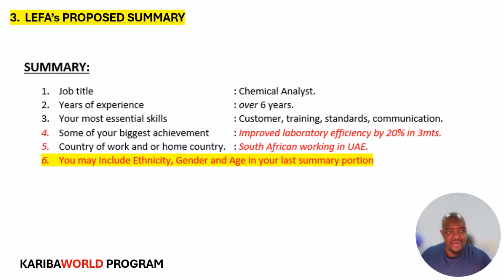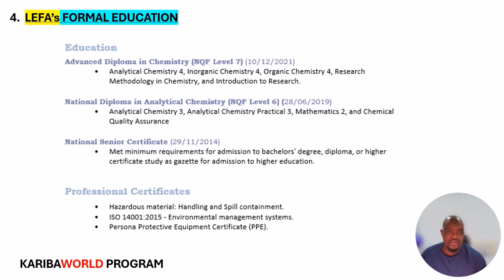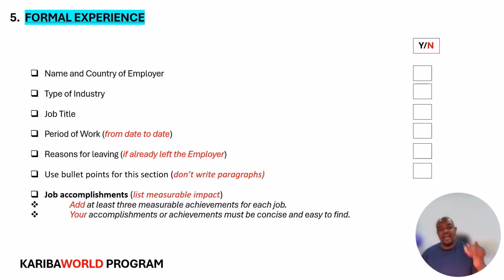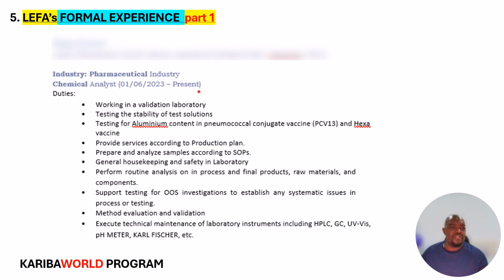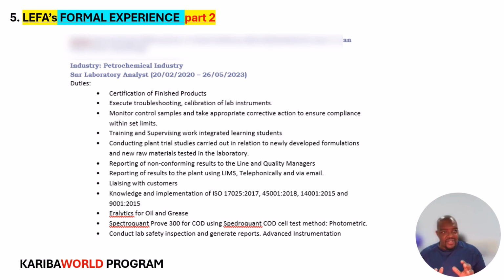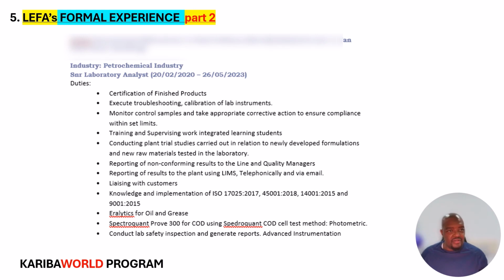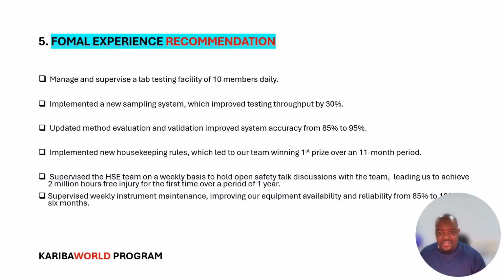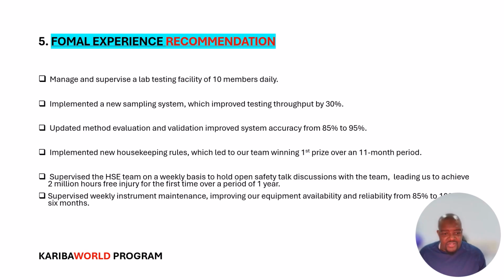International Job Hunt, CV Review Part 2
KaribaWorld Group program aims to continuously mentor, coach, and train today’s students, graduates and working professionals to become confident and reliable leaders of tomorrow.

Kariba takes viewers through a detailed Part-2 CV review for an International job search in this episode.